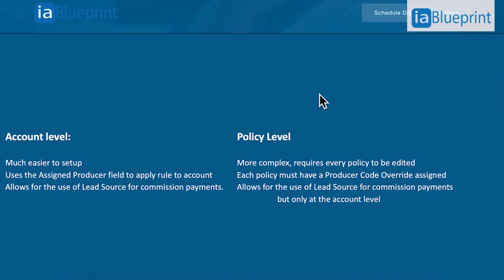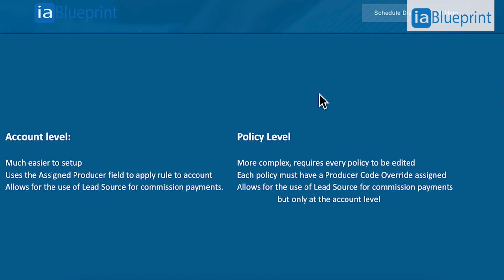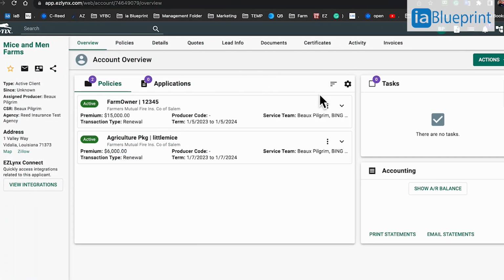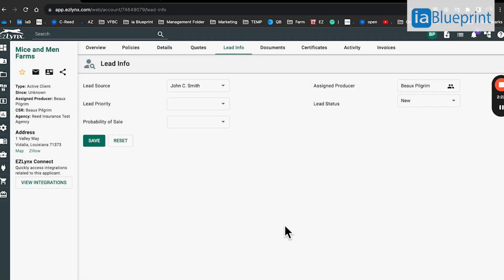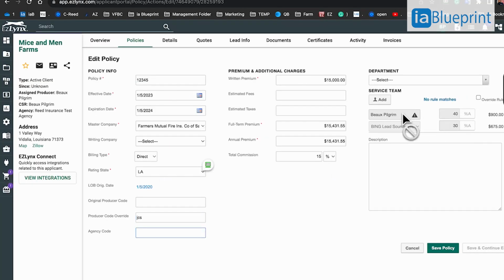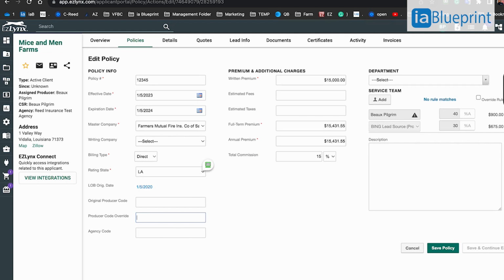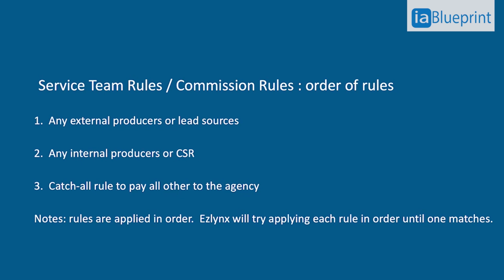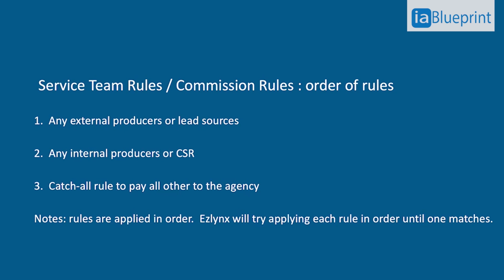Ezlynx Commissions Setup - More Information on Applying Service Team Rules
Welcome to our comprehensive guide on 'Ezlynx Commissions Setup - More Information on Applying Service Team Rules.' In this detailed video, we delve into the intricate process of setting up commissions in the Ezlynx platform, focusing specifically on the application of service team rules. Whether you're new to Ezlynx or looking to refine your existing setup, this video is a valuable resource. We start by introducing the basics of commission setup in Ezlynx, ensuring even beginners can follow along. Then, we move into the more complex aspect of applying service team rules, demonstrating step-by-step how these rules can be configured to meet your business needs. Throughout the video, we provide practical tips and insights to make the process smoother and more efficient. Don't miss our expert advice on common pitfalls to avoid and best practices to adopt. By the end of this video, you'll be equipped with the knowledge to effectively manage your commissions in Ezlynx with confidence.